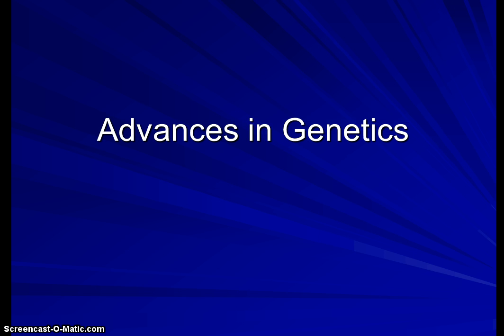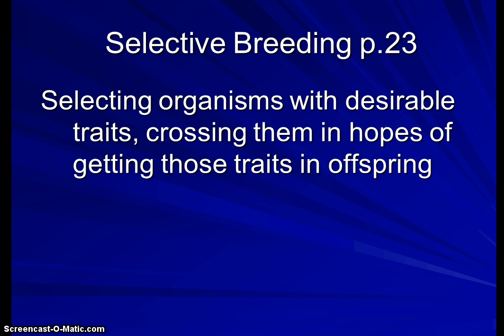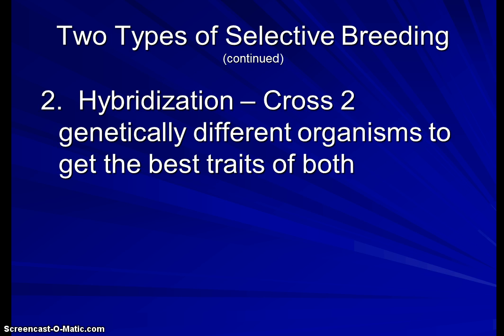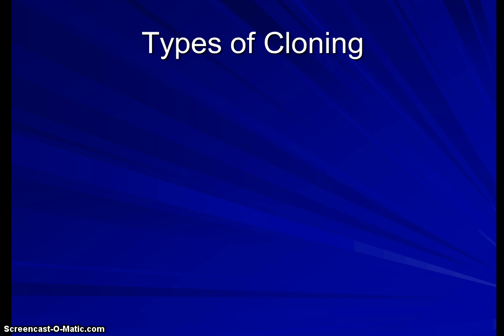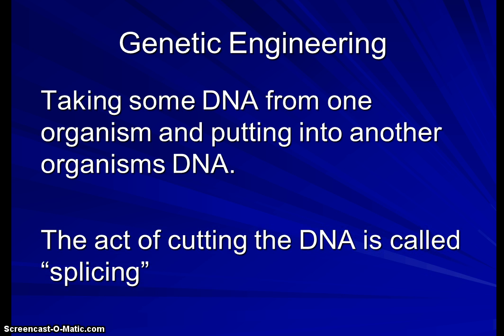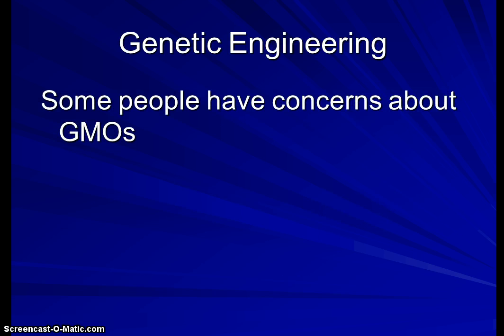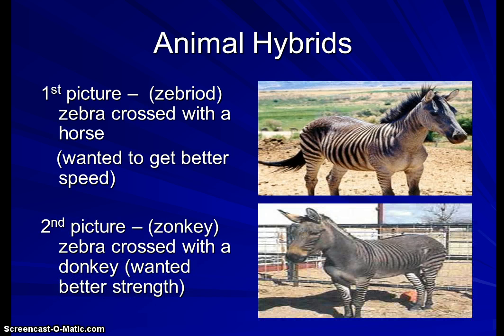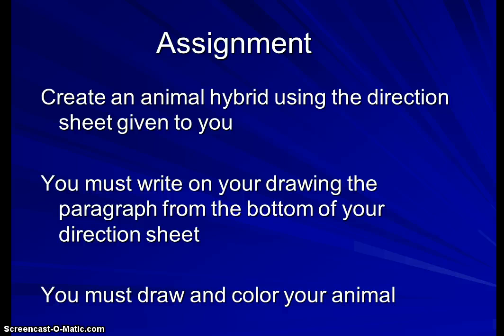Advances in Genetics